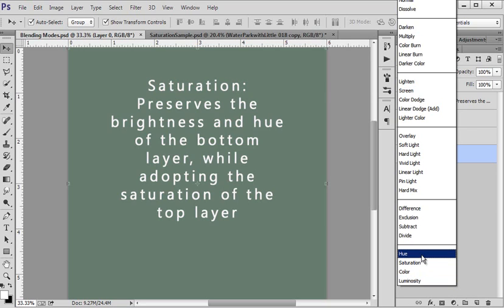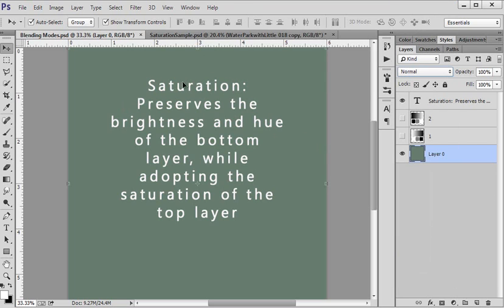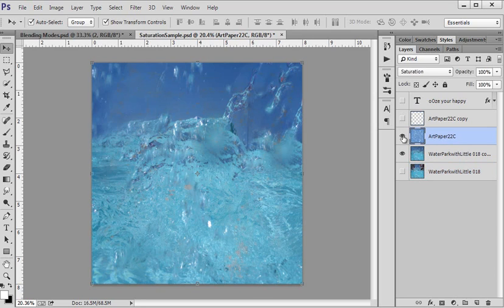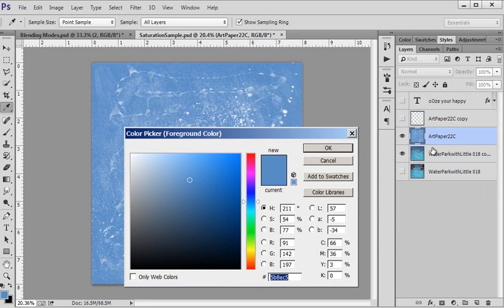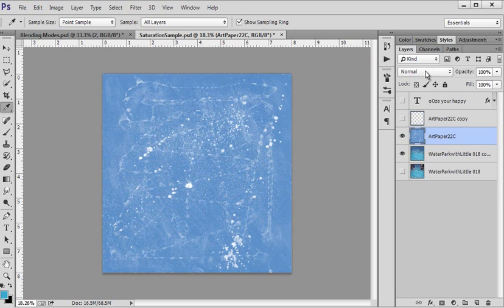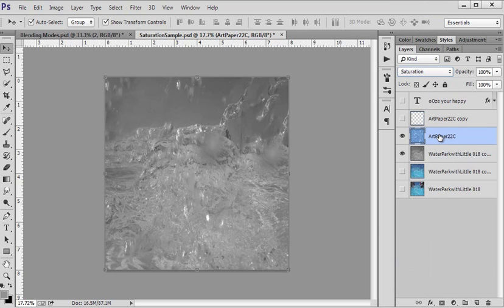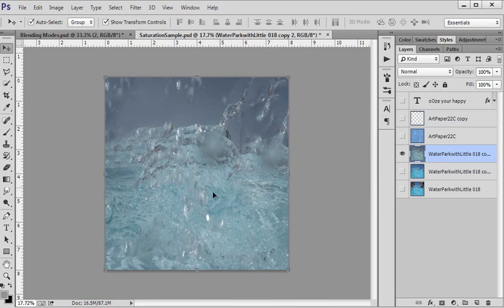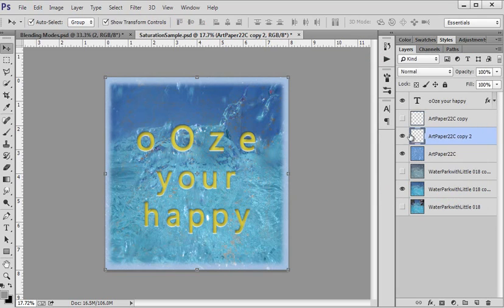Saturation Blending Mode Tutorial